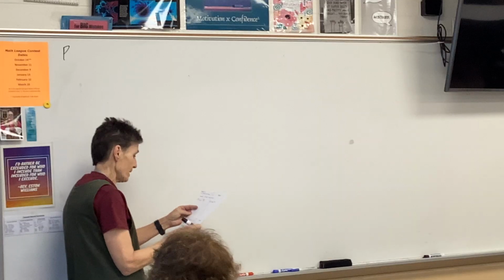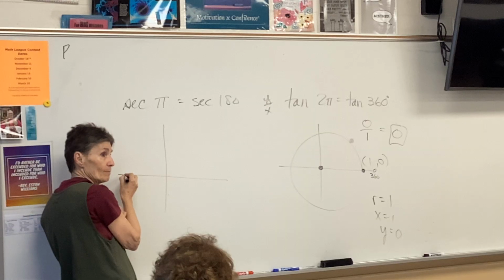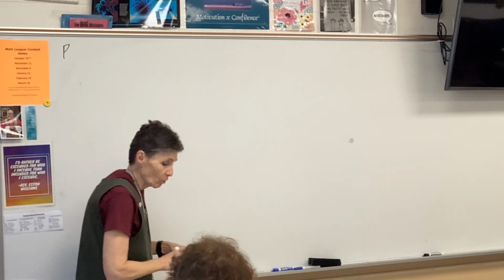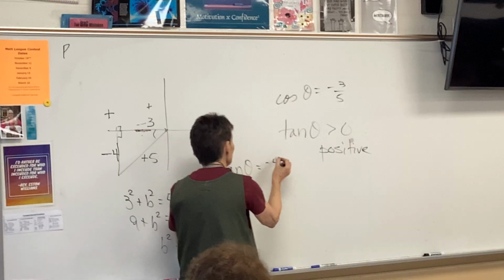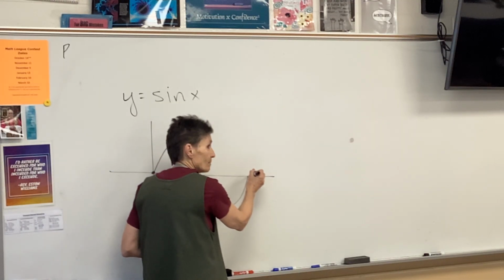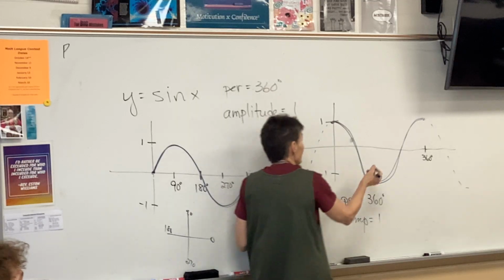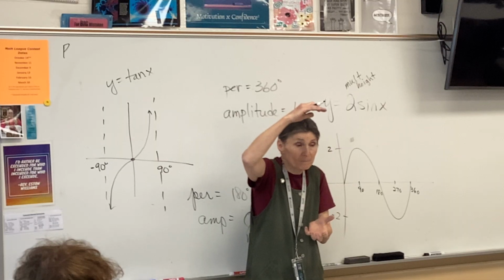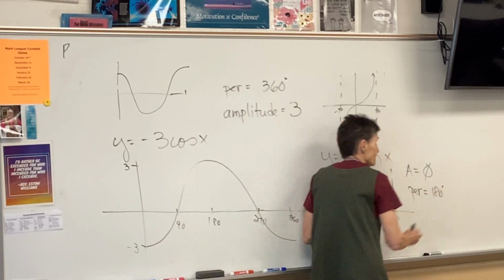Precal C Ptc Special Angle Quiz #1,2; Notes 4.3 7c; Notes 4.4 1a-f